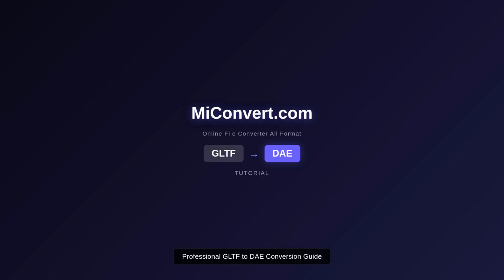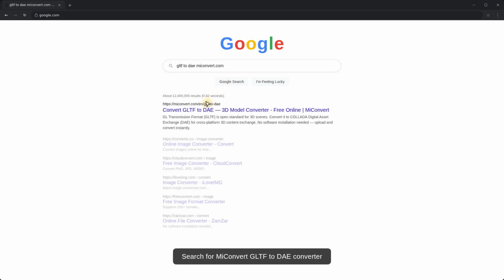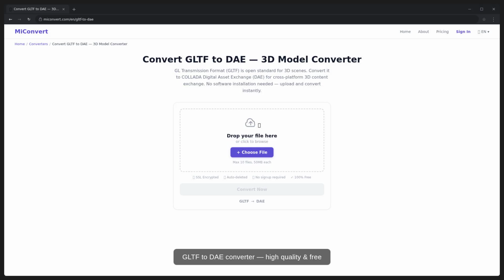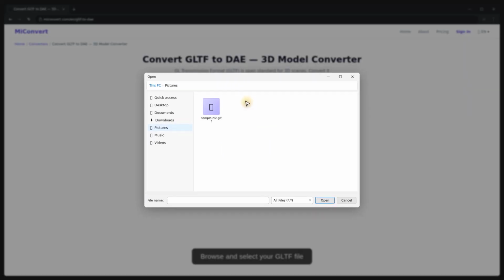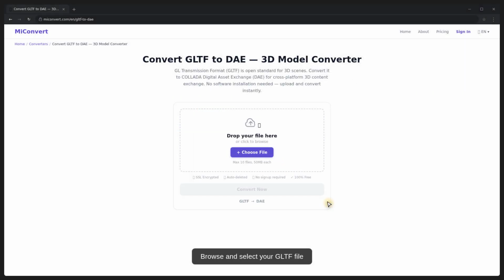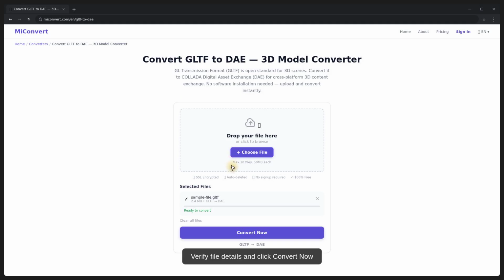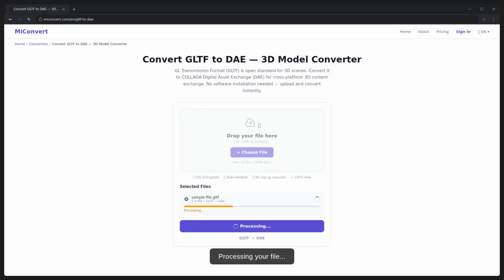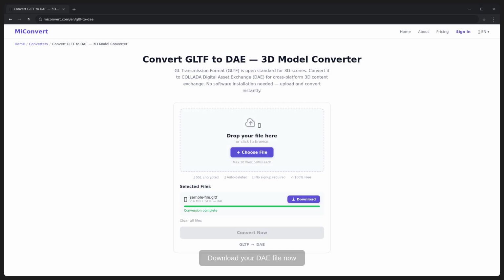GLTF to DAE Conversion Made Easy — Free & Fast | MiConvert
Need to convert GLTF to DAE? This quick tutorial shows you how to do it completely free!

What you'll learn:
• How to upload your GLTF file
• One-click conversion process
• Download your DAE file instantly